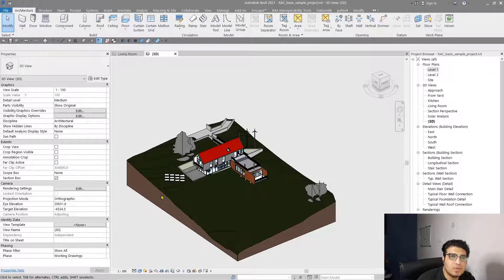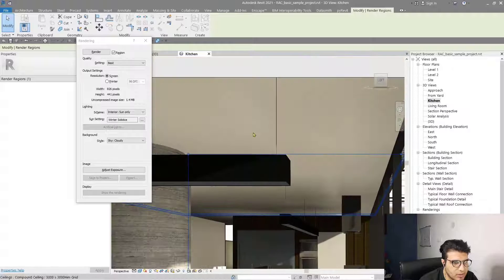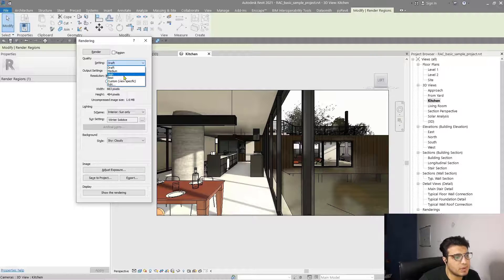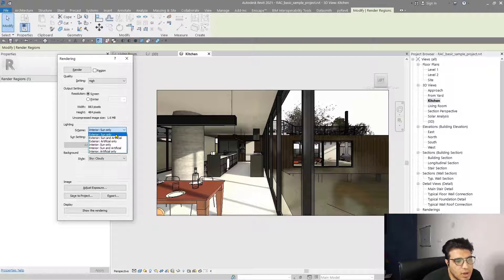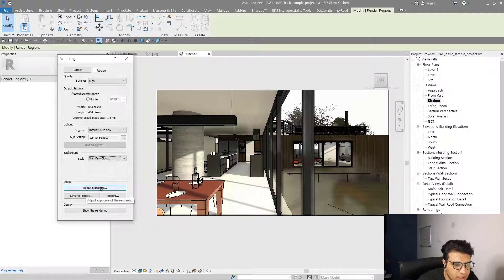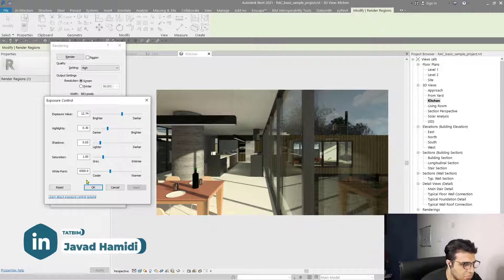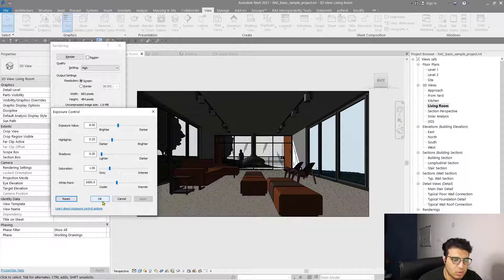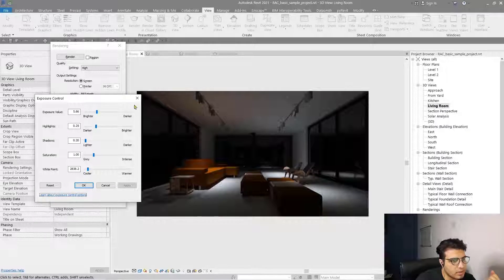How to Setup a Rendering in Revit-Revit Rendering Setup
. In this video, we learn how to improve our renderings with the native Revit rendering engine with just some rendering setup and adjustments

Let’s connect:💫

for all kinds of BIM services